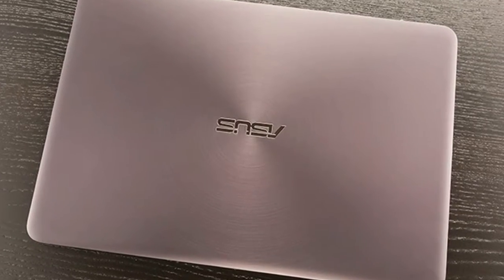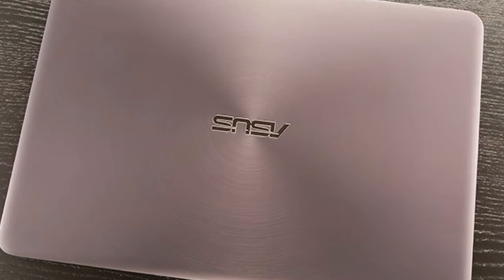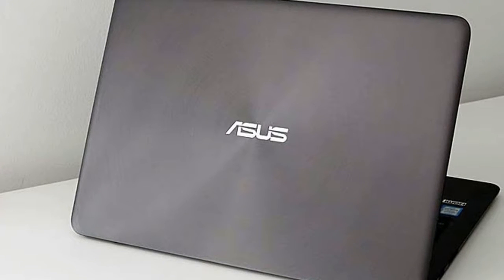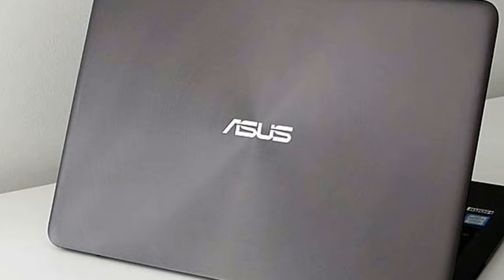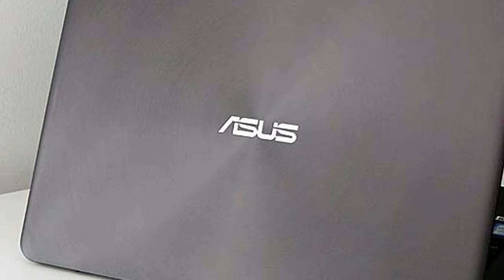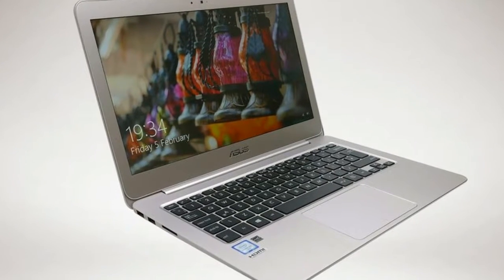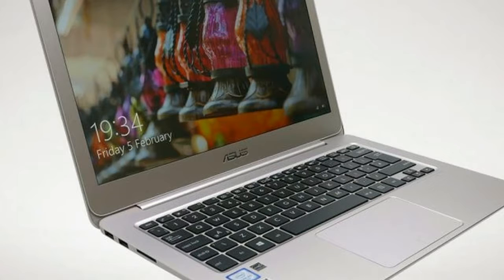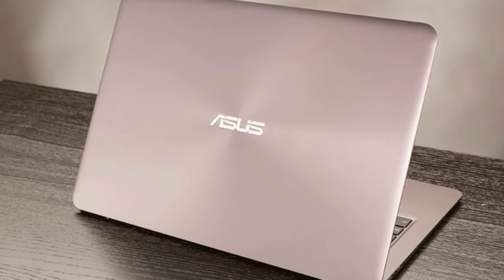ASUS ZENBOOK UX305CA - TECHZONE